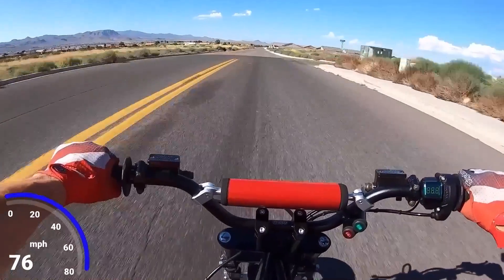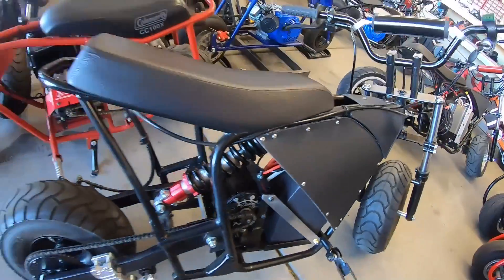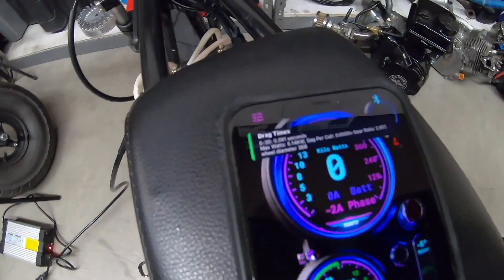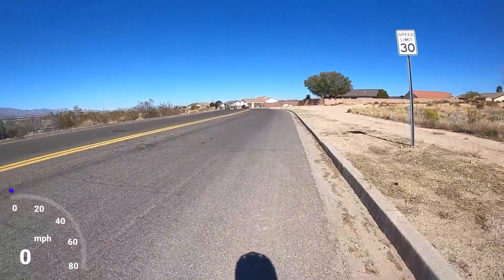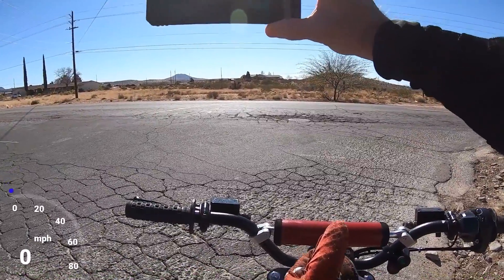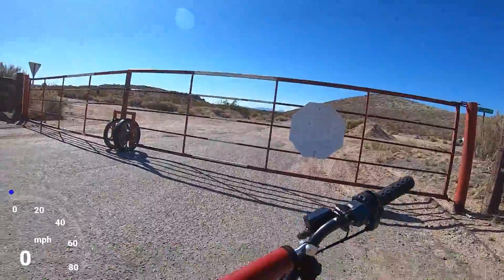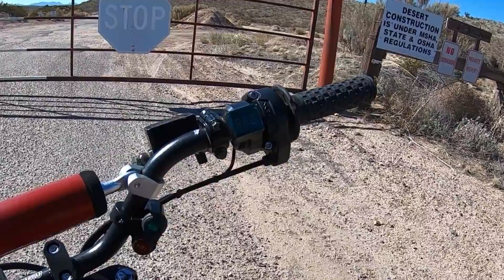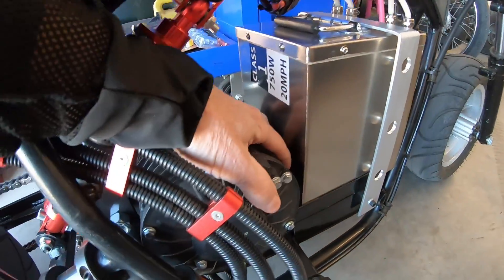Mega Moto 80/105 Electric Mini Bike Top Speed run!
Installed an Electro and Co Noisy Cricket controller and a QS138 motor on the Mega Moto mini bike frame. Tested the bike for 0 to 30 and Top speed.

Parts used -

Black66 does not take any responsibility for injuries or equipment failure created by doing so. The following video features activities performed in controlled environments by knowledgeable persons.  DO NOT attempt to duplicate, re-create, or perform the same or similar activities at home, as personal injury or property damage may result.